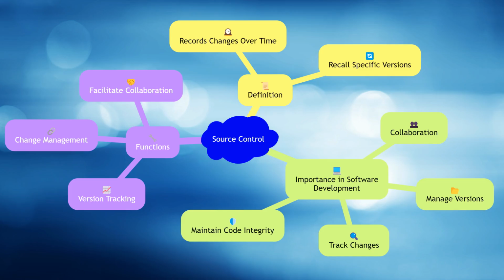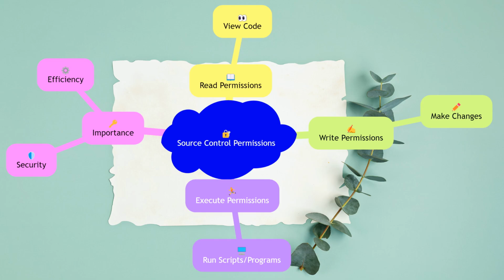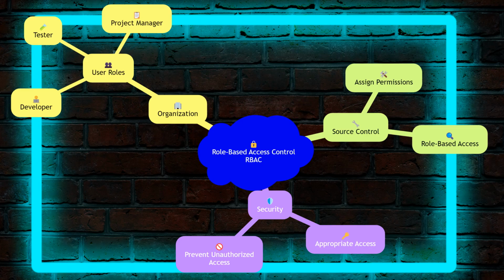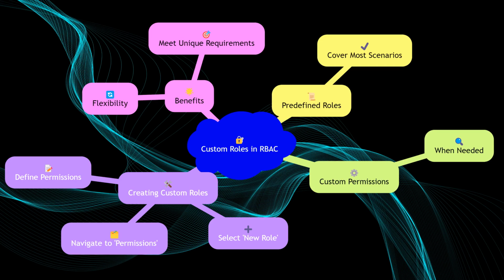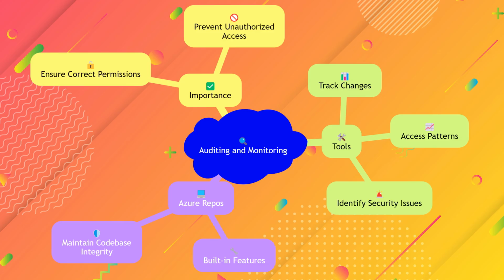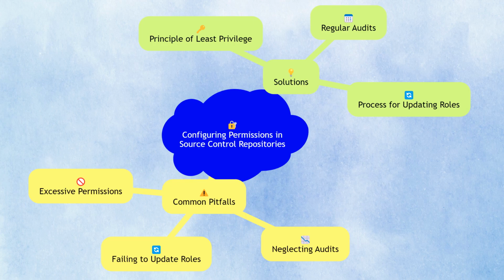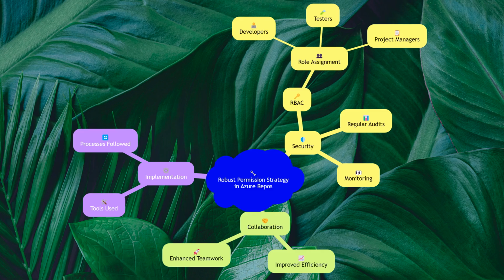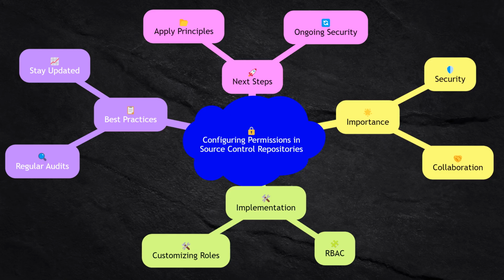AZ 400 2 08 Configure permissions in the source control repository